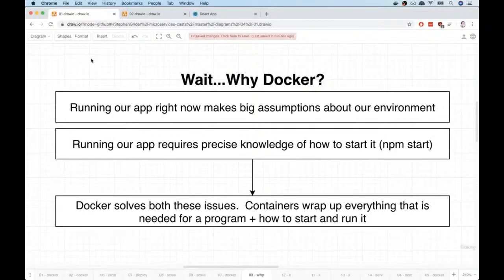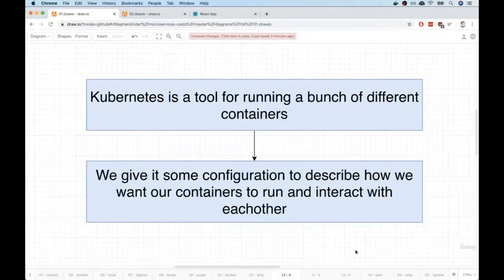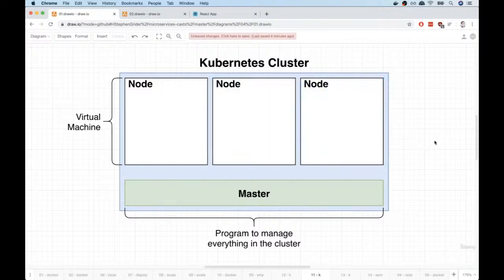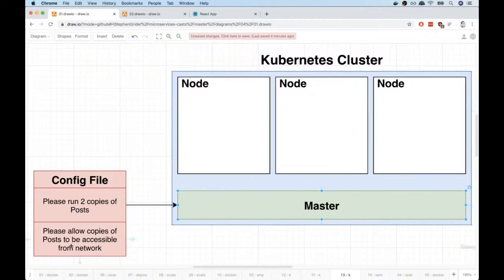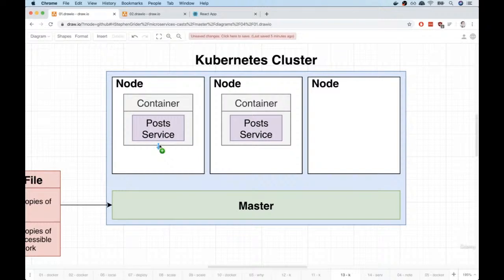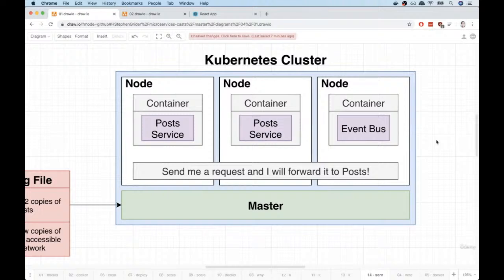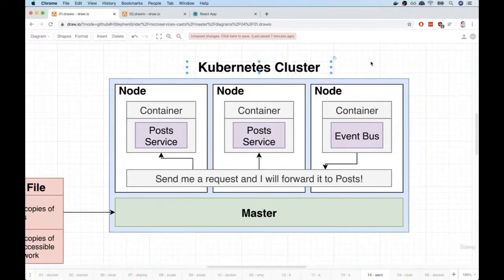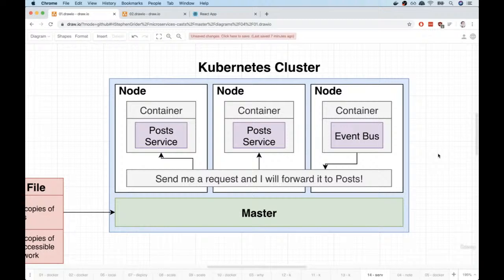003 Why Kubernetes.mp4